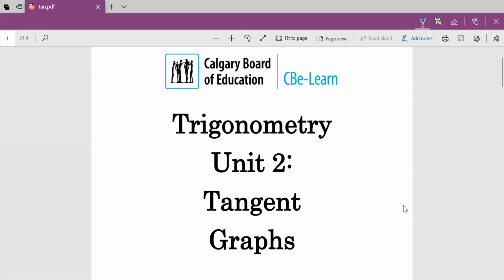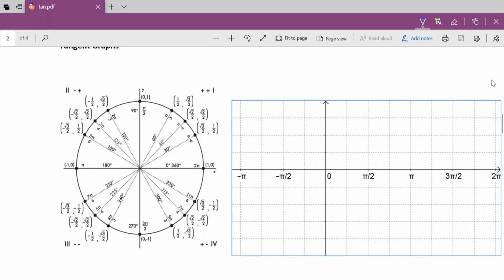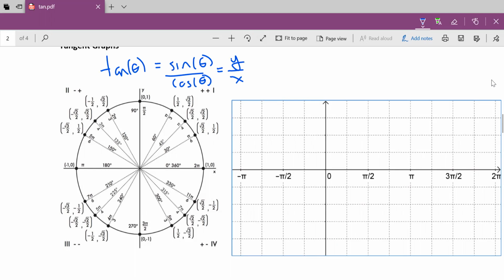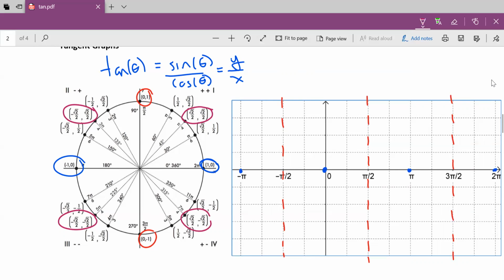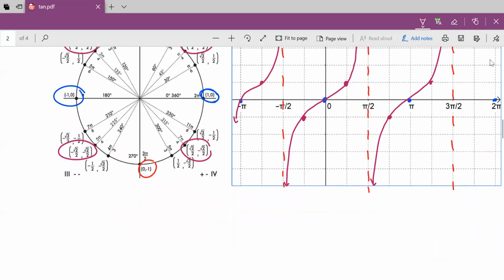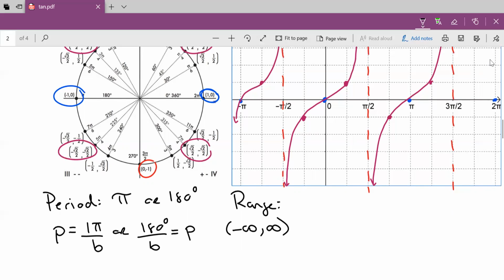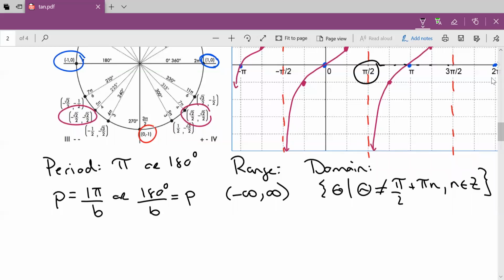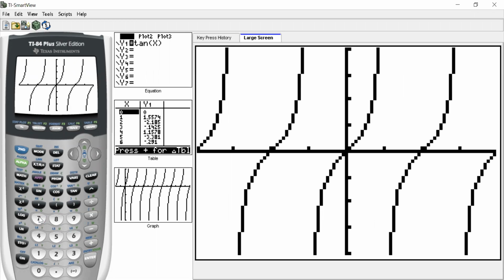Graphing the Tangent Function | Math 30-1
In this Math 30-1 video, we learn about the graph of the tangent function, derived from the unit circle.